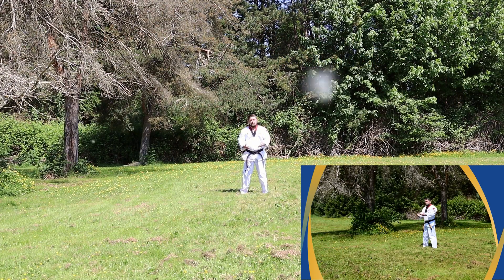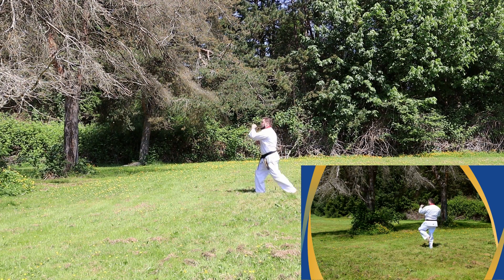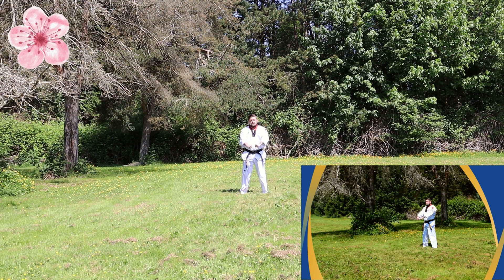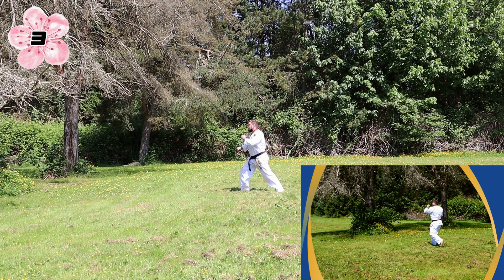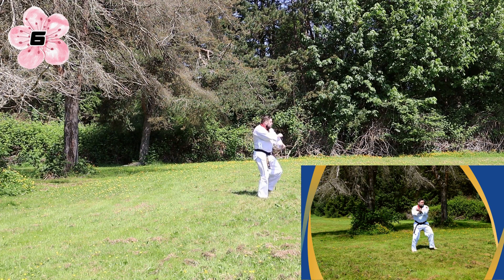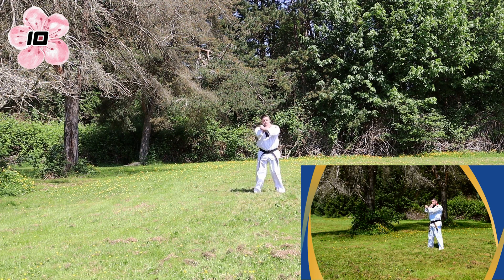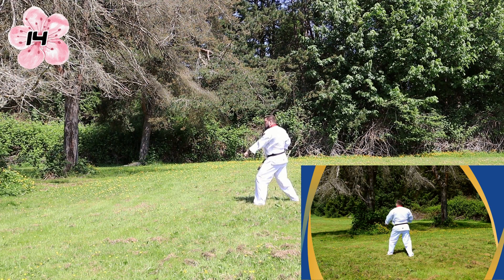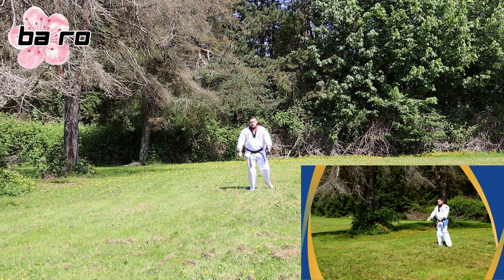Poomsae Tutorial Advanced: Session 2 - Tae Guk Yuk Jang (1-19) 3 Speeds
Music Rights Owned By: Martial Artist Way

Video Editing: Sean Peacock